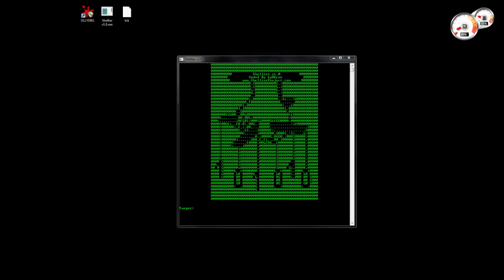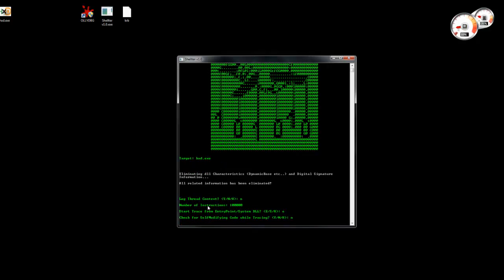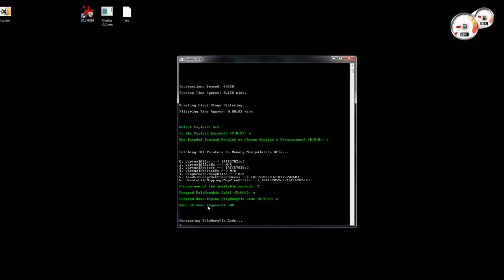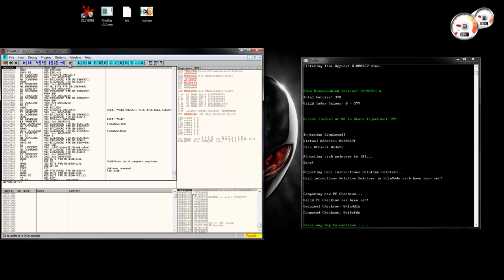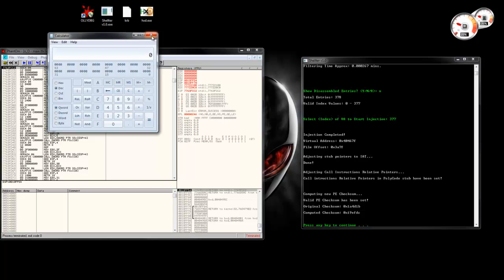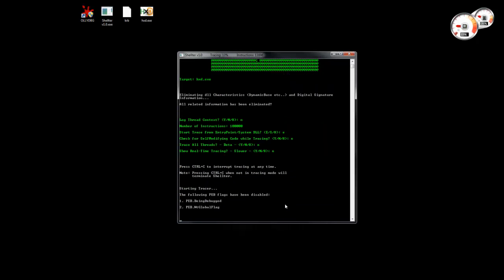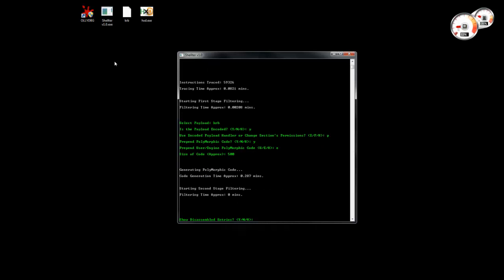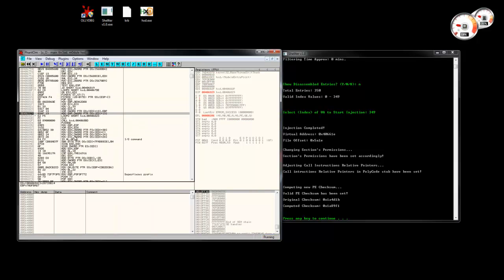Shellter v1.0 - Poly + Encoded Payload I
Shellter is a dynamic shellcode injection tool and most probably the first dynamic PE infector ever created.
In this video we combine two advanced features of Shellter, hence PolyMorphic Junk Code generation + Encoded Payload Support in order to produce a more complex output.